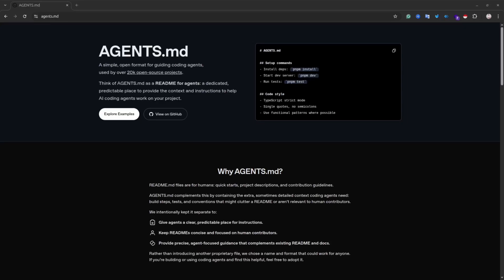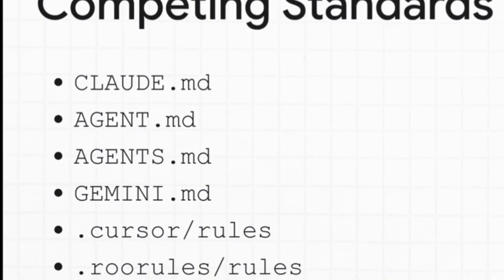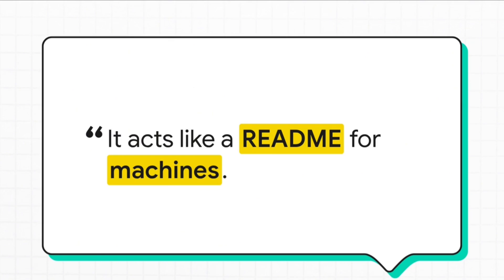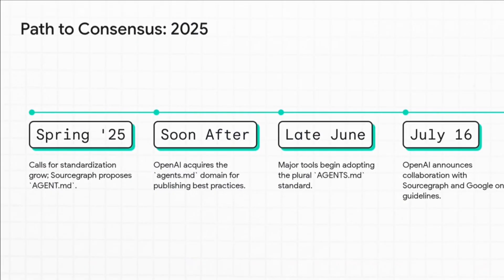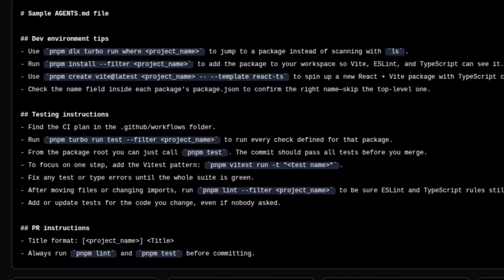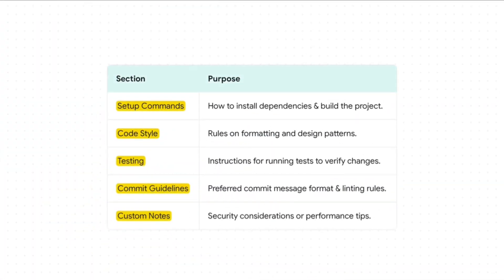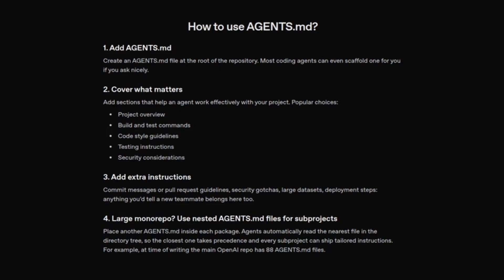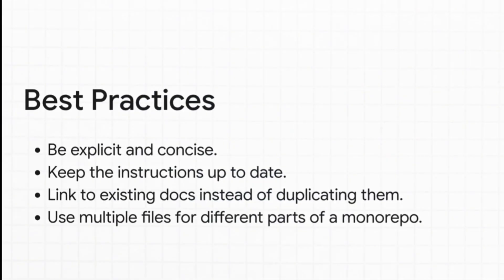AGENTS.md Explained: One File to Rule All Agents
Learn how to replace multiple agent rules files with one simple AGENTS.md. In this video, you'll see:

Are you tired of managing multiple, confusing instruction files for different AI coding agents? In this video, we dive into AGENTS.md, the simple and powerful open format that's unifying how developers guide AI assistants.

Think of it as a README for machines. AGENTS.md provides a single, predictable place to give your AI coding agents the context they need to work on your project effectively. Learn how this new standard, already used in over 20,000 open-source projects and backed by major companies like OpenAI and Google, is ending the chaos of competing formats.

I'll show you how to centralize your setup commands, code style rules, testing instructions, and more into one clean file. This keeps your main README.md focused on human contributors while giving AI tools the precise guidance they need.

Timestamps:
00:00 - 00:38: Introduction to AGENTS.md and the problem it solves.
00:38 - 01:08: What AGENTS.md is and how it works like a README for machines.
01:08 - 01:27: The timeline of its creation and examples of compatible tools.
01:27 - 02:27: How to migrate to and use an AGENTS.md file.
02:27 - 02:43: A practical example of migrating files in the terminal.
02:43 - 03:09: Best practices for using AGENTS.md.